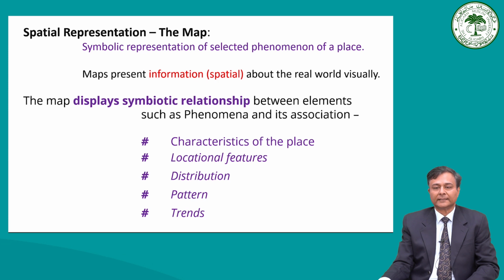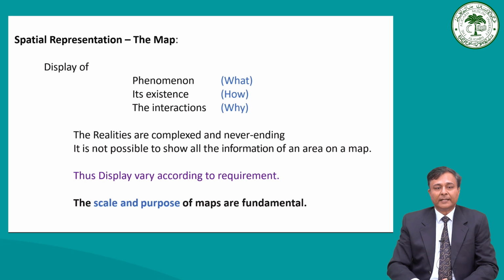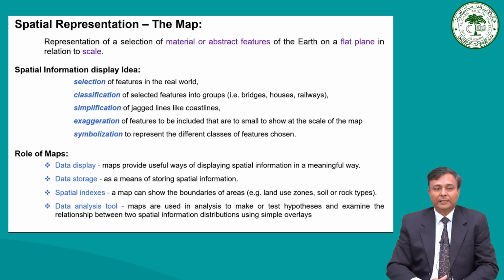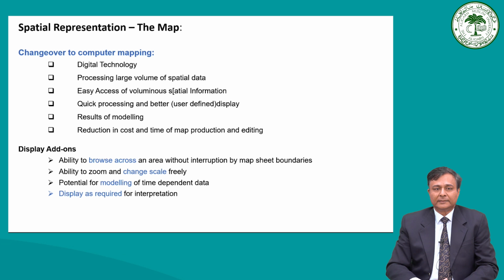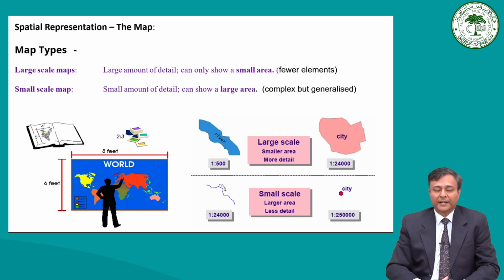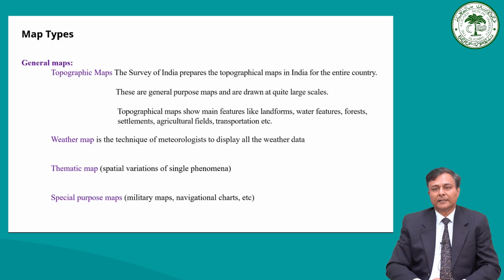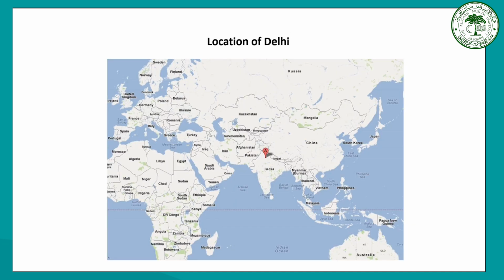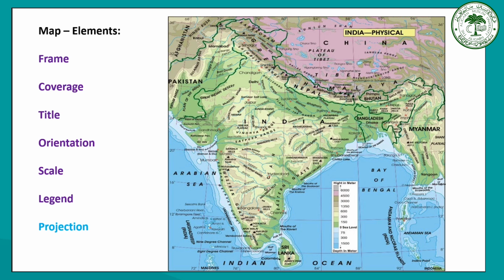Spatial Representation- The Maps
Cartography and map Features